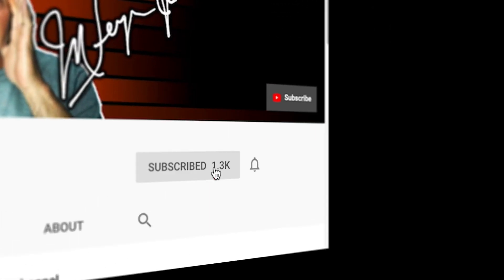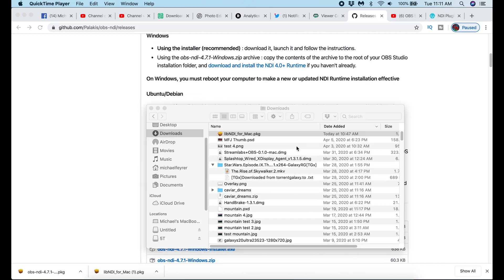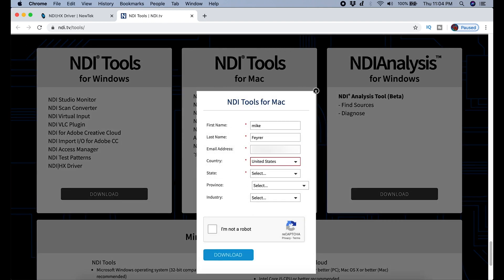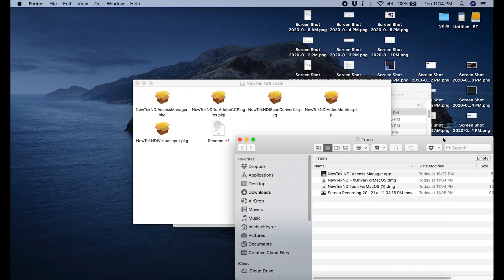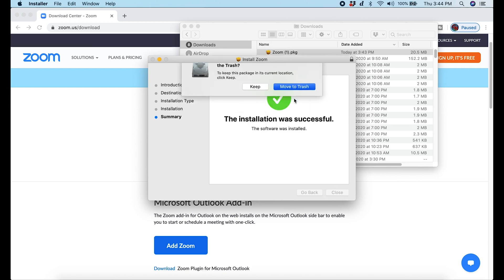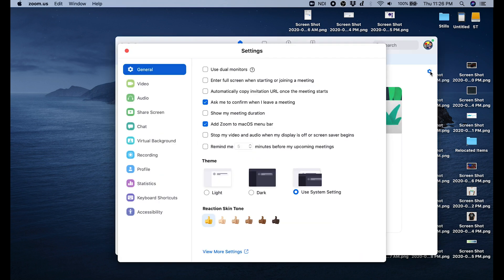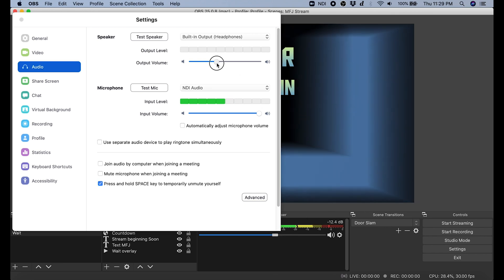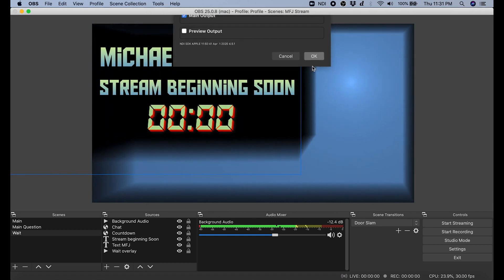FIXED! Obs To Zoom Mac Step by Step in 2023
I show you how to stream on zoom using OBS Studio as the source on a mac in 2023.

This tutorial is Step by step in easy to follow instructions.